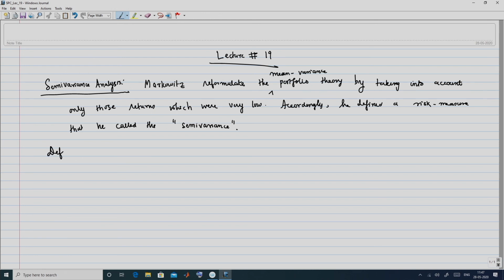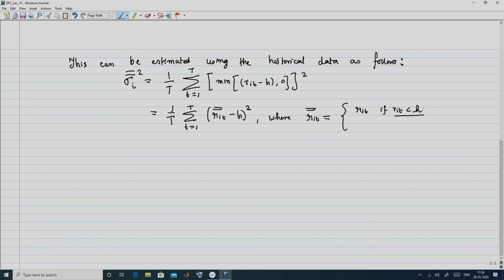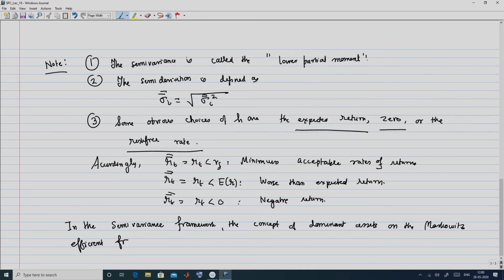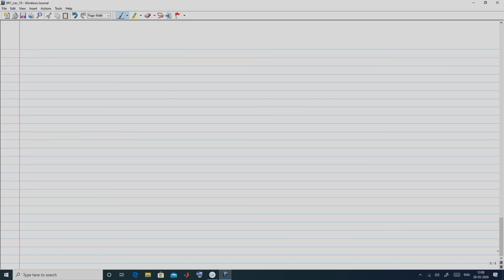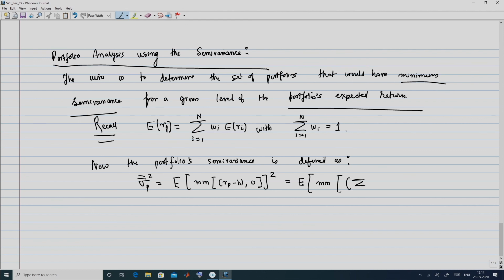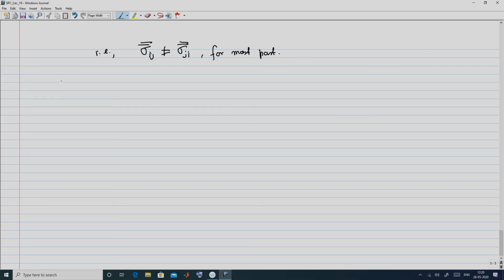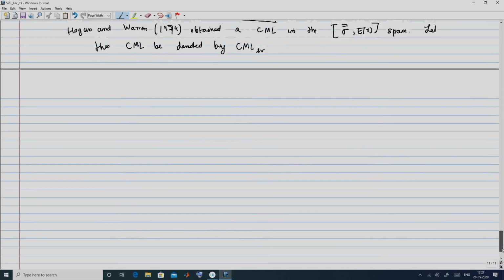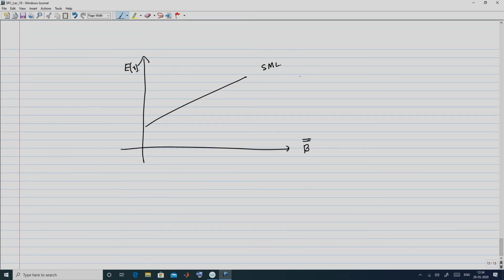Lec 19: Semi-variance framework